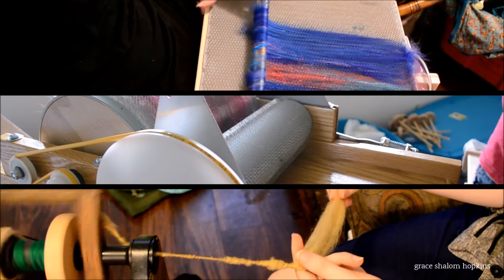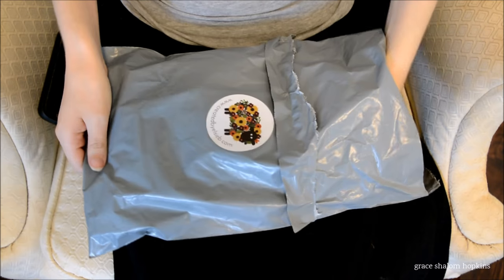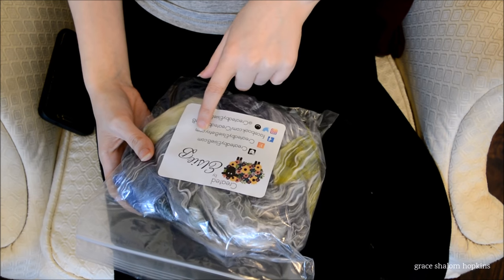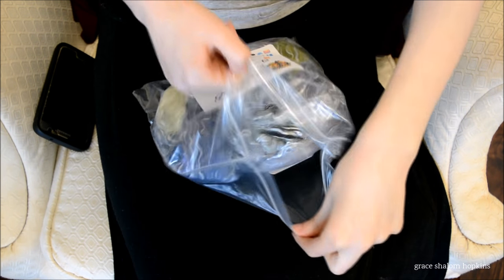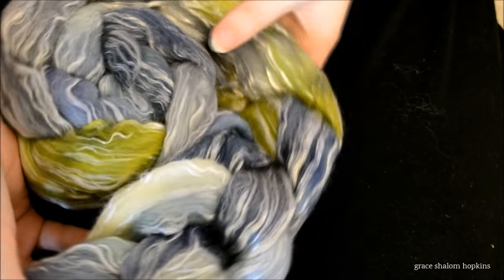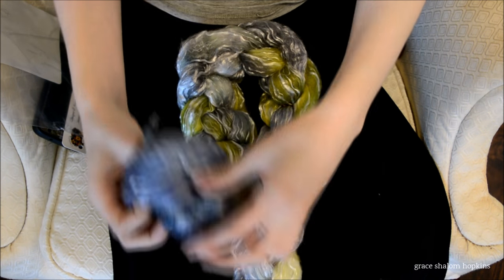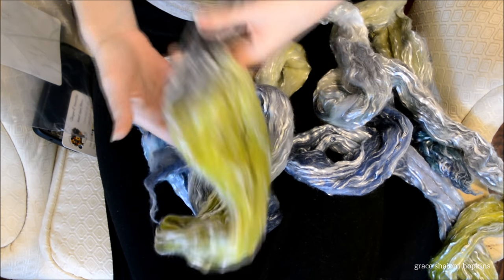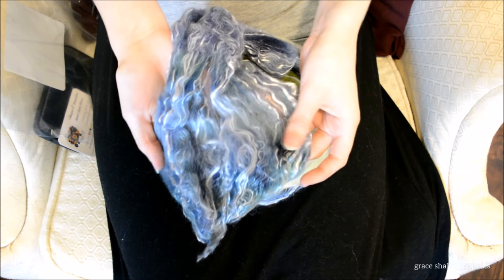Unboxing Polwarth/Tencel Roving by Created By Elsie B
Polwarth/Tencel in "Stormy Meadow"

-- LINKS --

Some of the products have been sent to me to review and feature.